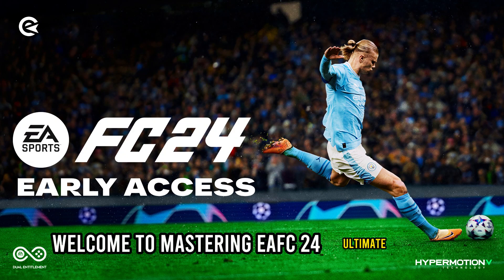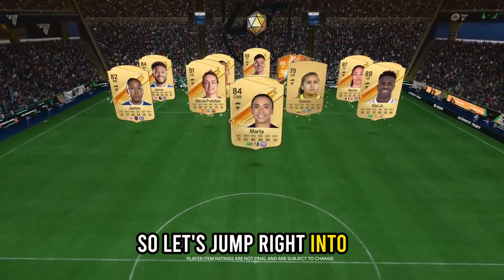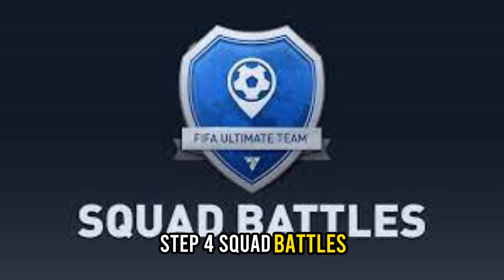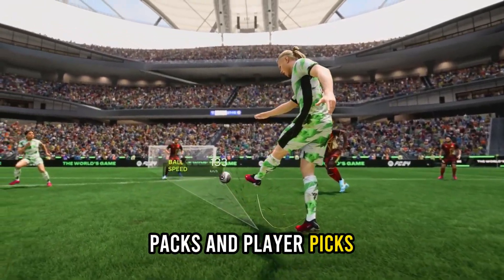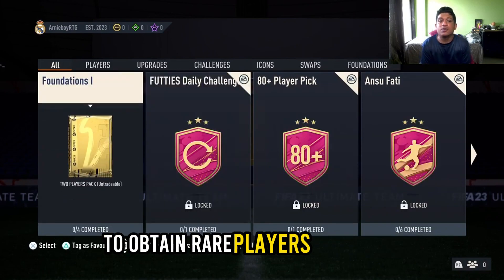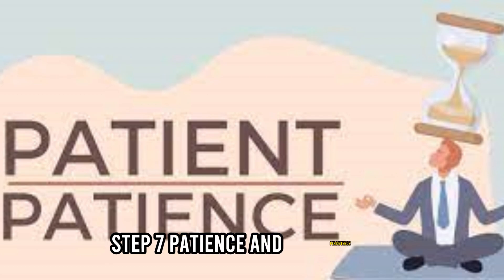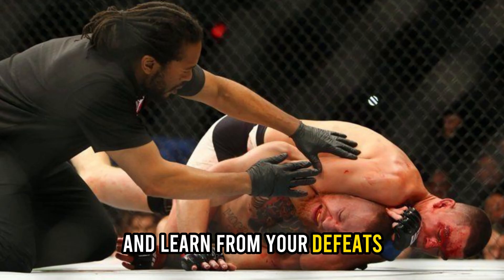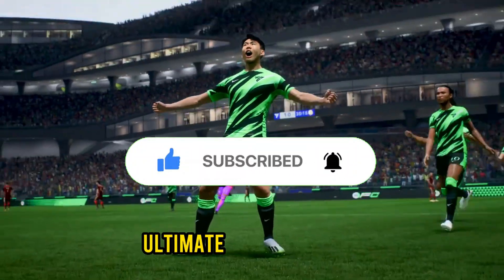Mastering EAFC 24 Ultimate Team: The Ultimate Road to Glory Guide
In this comprehensive guide, we present to you "Mastering FIFA 24 Ultimate Team: The Ultimate Road to Glory Guide". Are you ready to embark on an exhilarating journey towards building your EAFC 24 Ultimate Team? Look no further, as this 2-minute video is jam-packed with invaluable tips and tricks to help you kickstart your ultimate team with confidence! Join us as we dive deep into the world of EAFC 24 Ultimate Team and unveil the secrets to creating a formidable squad. Unleash your potential and dominate the pitch as we share expert strategies, player selection insights, and effective team-building tactics. From acquiring skillful players to optimizing chemistry, this guide covers it all! Discover the roadmap to success as we outline a step-by-step approach to starting your EAFC 24 Ultimate Team. Learn how to navigate the transfer market wisely, make shrewd investments, and maximize your resources to enhance your squad's overall strength. Unveil the hidden gems and undervalued players that can turn your team into a force to be reckoned with! Furthermore, we'll delve into the intricacies of gameplay, providing you with essential tips to improve your skills on the virtual pitch. From mastering set-pieces to executing flawless passing sequences, we've got you covered. Elevate your gameplay and outsmart your opponents with our exclusive tricks of the trade! Prepare to embark on the ultimate road to glory and witness your EAFC 24 Ultimate Team rise to unparalleled heights. Follow our guidance, implement our advice, and witness the transformation of your squad into a formidable powerhouse. Don't let anything hold you back from achieving FIFA greatness! So, if you're ready to take your FIFA 24 Ultimate Team experience to the next level, hit the play button now and unlock the secrets of mastering FIFA 24 Ultimate Team. Get ready for an adrenaline-fueled journey that will leave you hungry for victory and propel you towards ultimate glory!